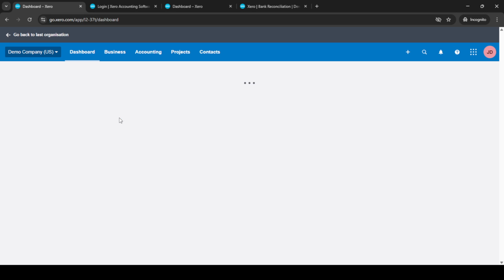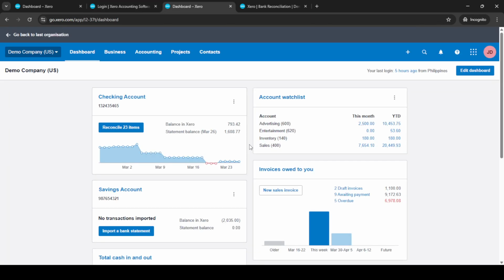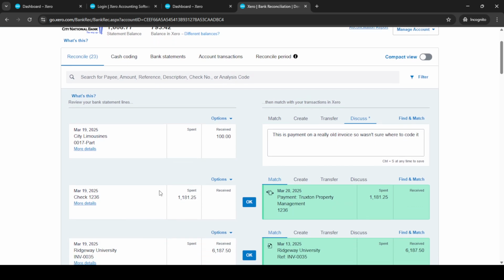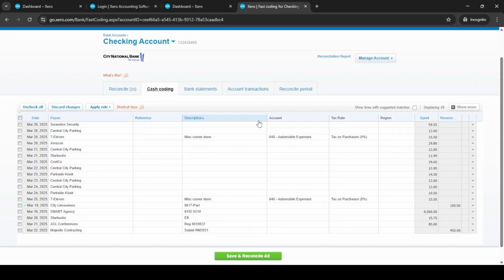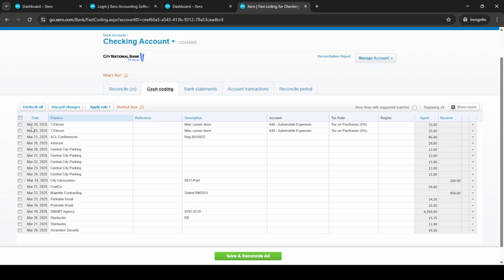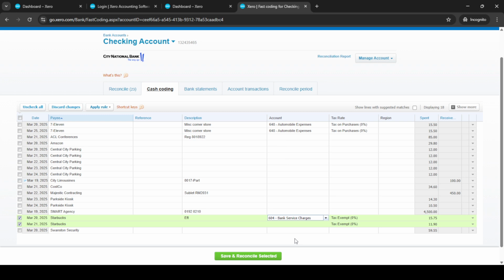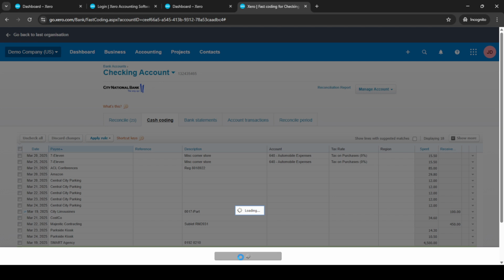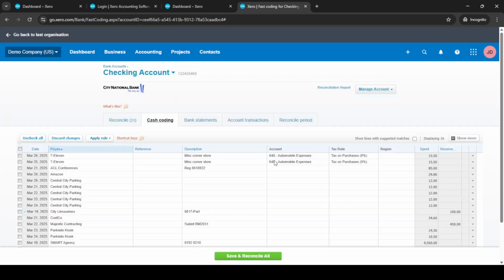How to Use Cash Coding to Reconcile Your Bank Accounts Faster in Xero [2025 Full Guide]